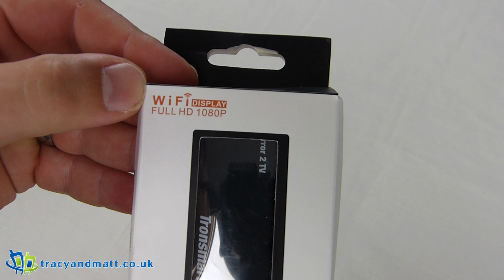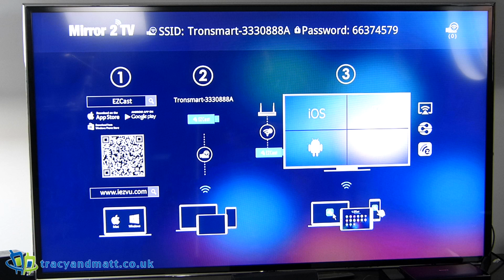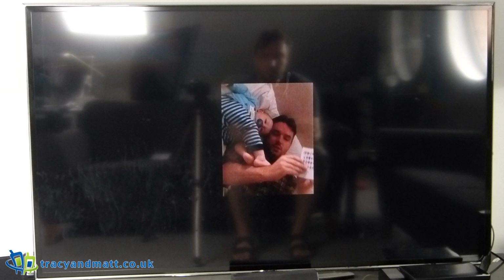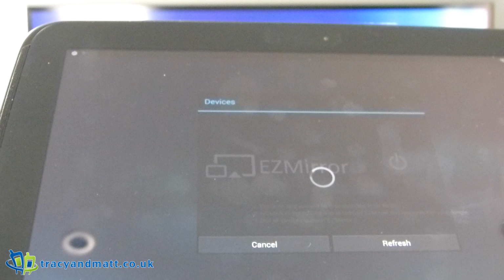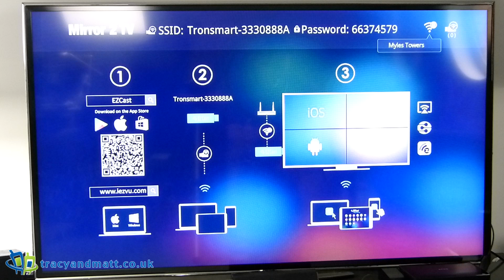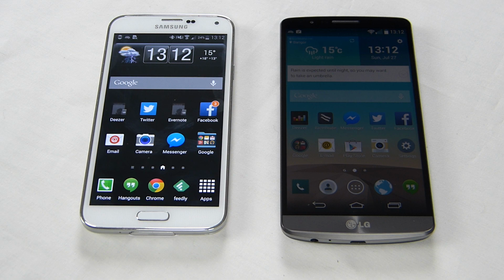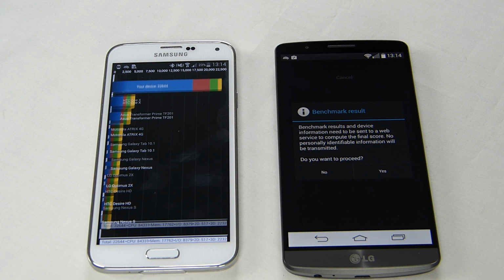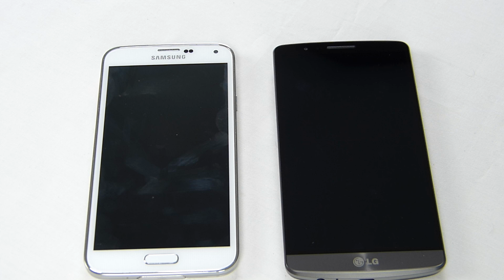Tronsmart T1000 Mirror 2 TV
Gareth has a look at an Chromecast alternative sent over by GearBest. At half the price of the Chromecast could this be an even bigger steal?